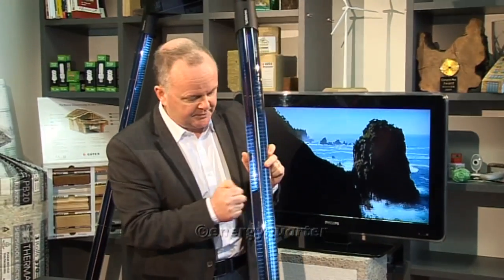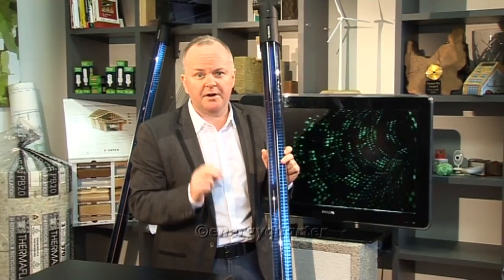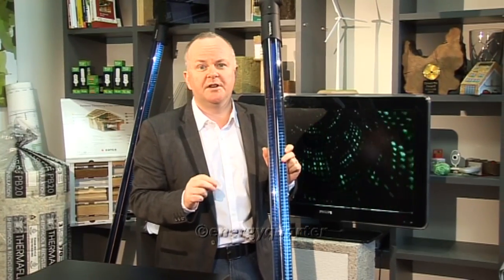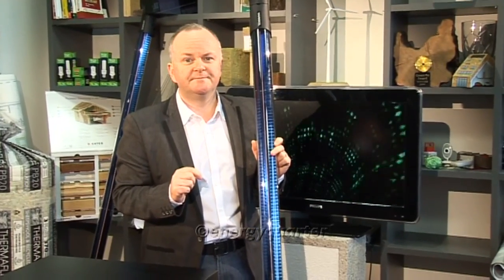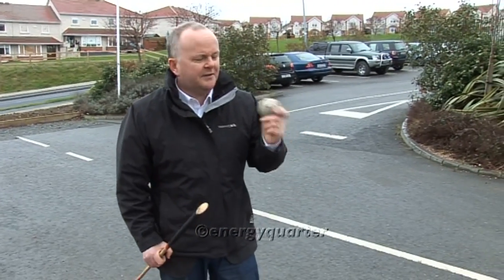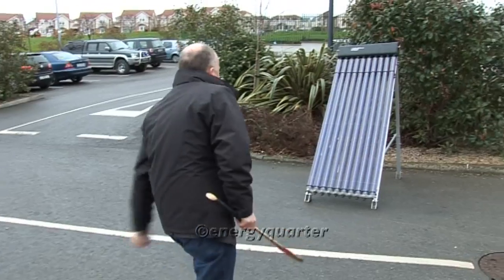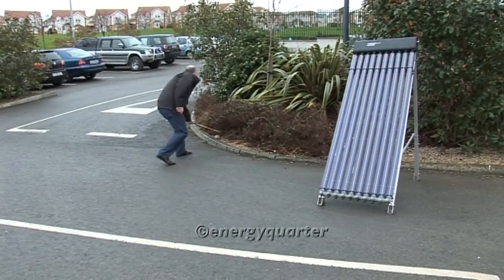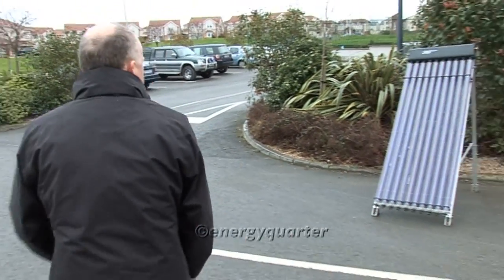Energyquarter Solar Panel Test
Are you afraid to invest in solar thermal vacuum tube panels thinking the glass might break easily? Think again! Kingspan's Thermomax vacuum tubes are manufactured from a high quality glass and are very robust. See for yourself - an independent test proves they are impact resistant and don't break even when hit by a hurling ball!